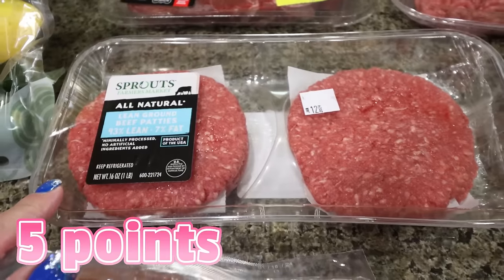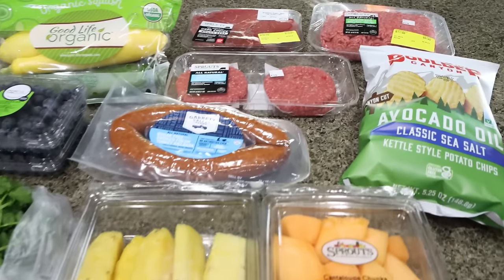BIG WW GROCERY HAUL FOR WEIGHT LOSS - 2 STORES - POINTS INCLUDED - WEIGHT WATCHERS!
HAPPY SATURDAY! I have a BIG grocery haul from 2 stores! ENJOY!

🎉NUTRITION CHANNEL!!!

☕Cold Brew Pitcher

Use the code- jennclayton

Code- jennswwjourney

Code- jennswwjourney